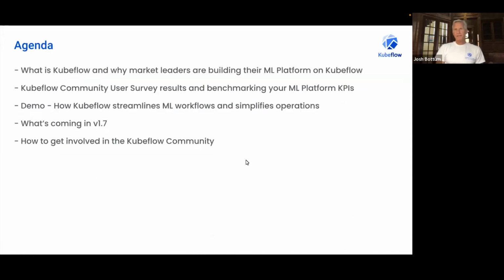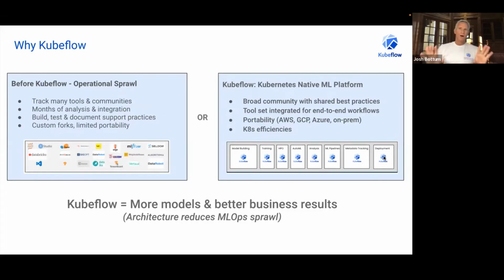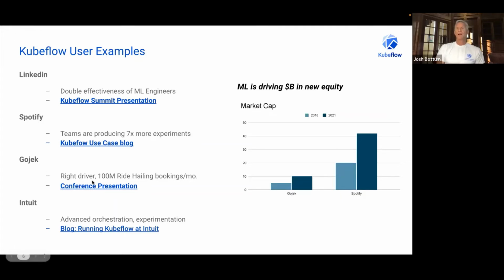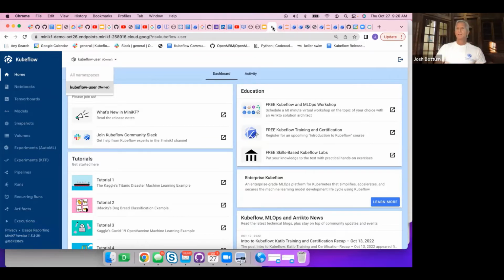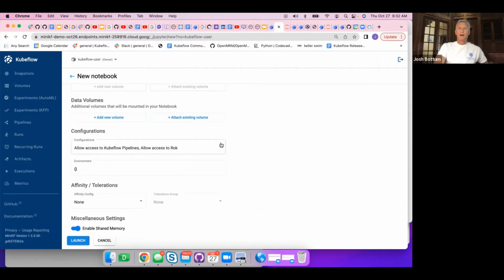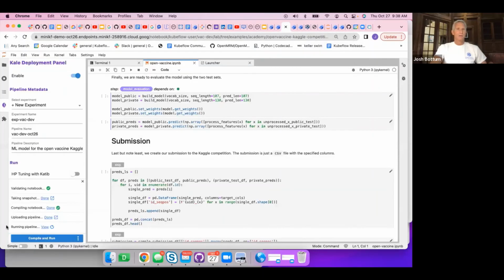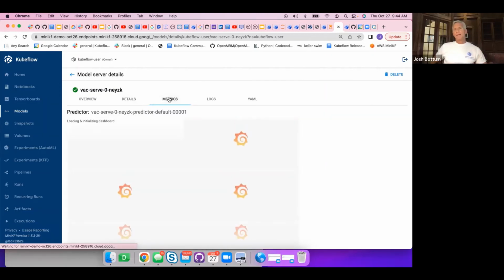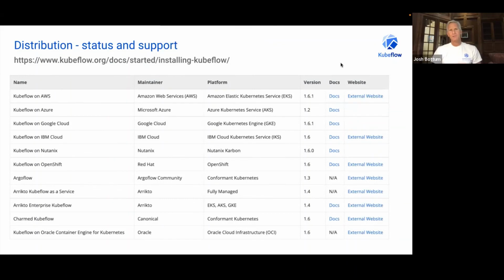Kubeflow update & demo - Efficient MLOps powered by Kubernetes